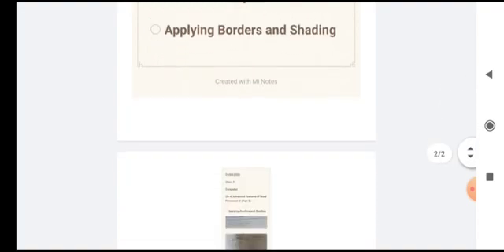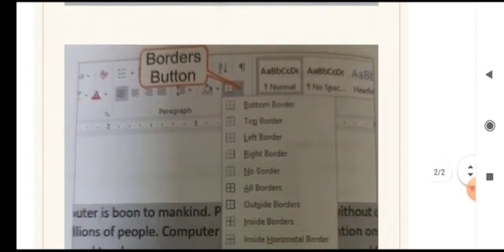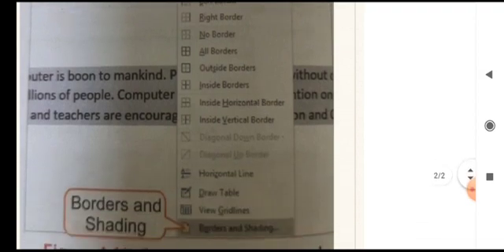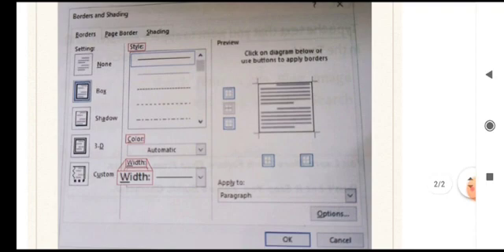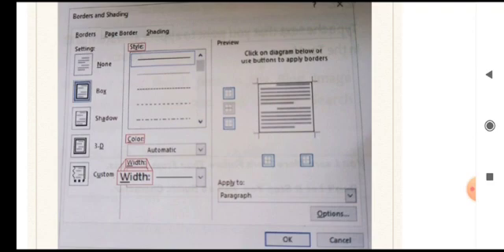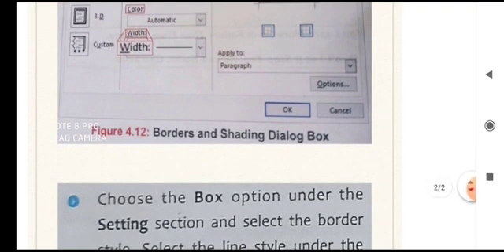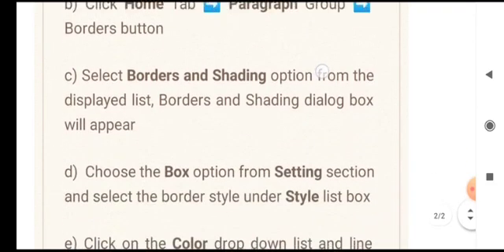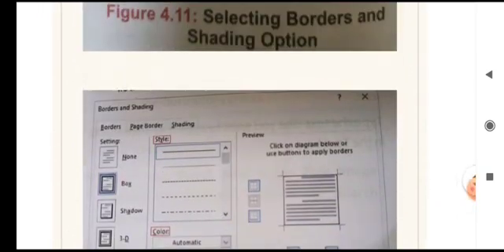Class 5 Computer Chapter-4 Part 5